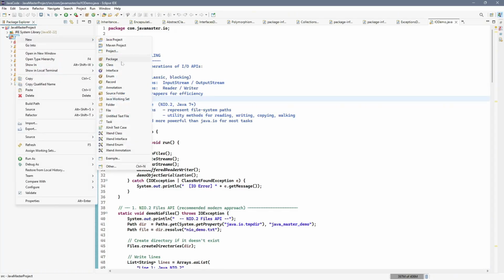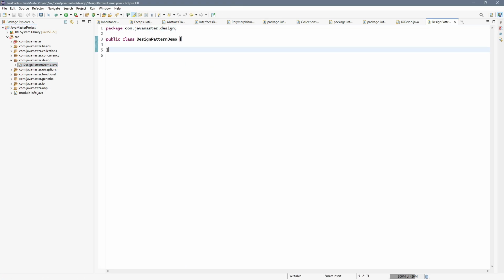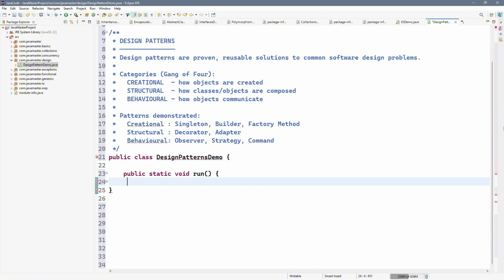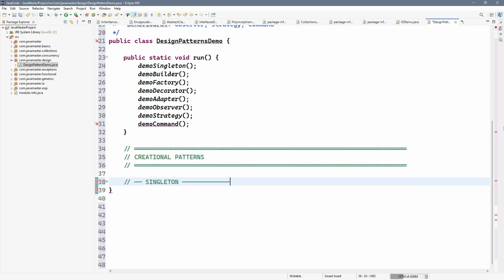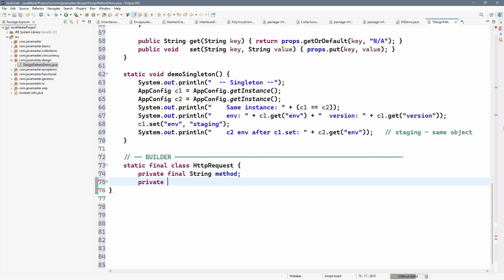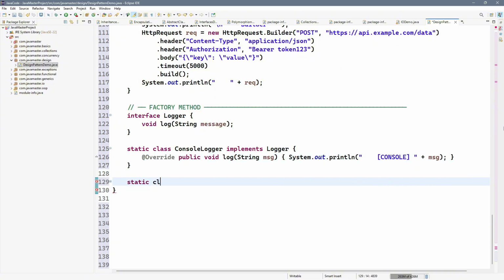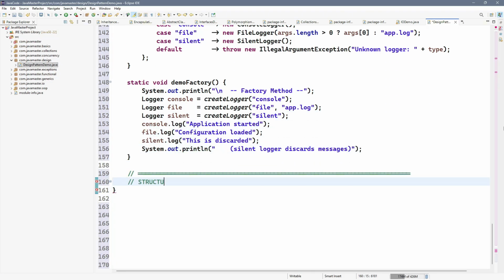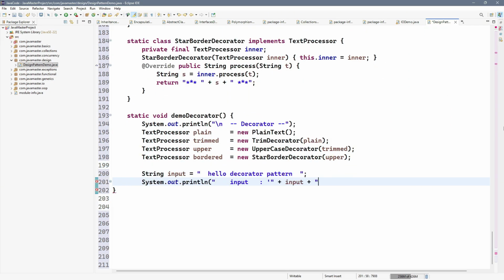Write Professional Java: 8 Essential Design Patterns Ep.10/11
Today we build the design package: eight classic design patterns implemented in a single reference class — DesignPatternsDemo.java.

🧱 CREATIONAL — Singleton (double-checked locking), Builder (fluent API), Factory Method (switch expression)
🧱 STRUCTURAL — Decorator (stackable text processors), Adapter (modern to legacy payment bridge)
🧱 BEHAVIOURAL — Observer (event bus with multiple listeners), Strategy (swappable sort algorithms), Command (undoable text editor)

These patterns are proven solutions that appear in real codebases. You’ll learn not just the theory but how to write them cleanly and when to apply each one.

🎯 Next — the final episode: we return to Main.java and wire all 16 demos into a single, compilable, runnable project. Don’t miss the finale.